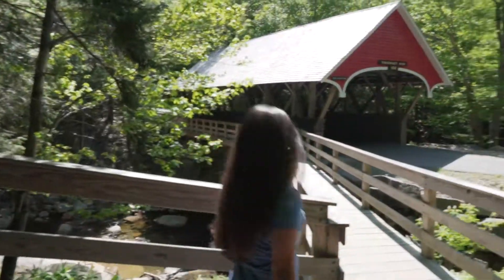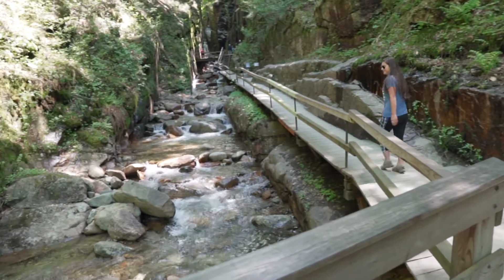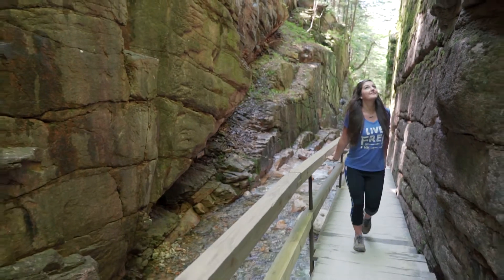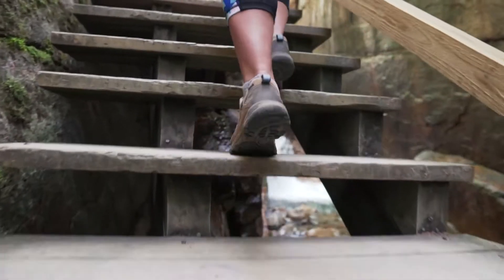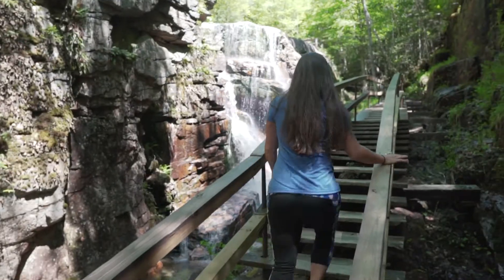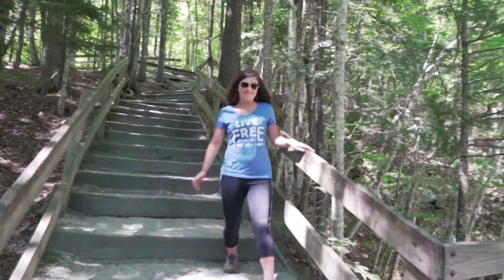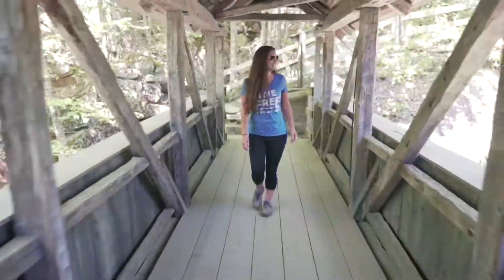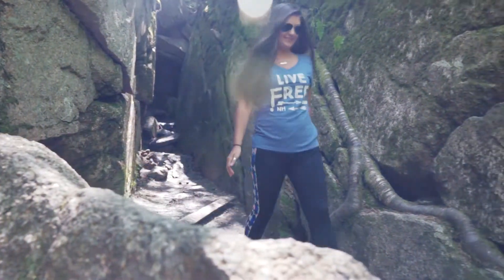Exploring Flume Gorge: Live Free Outdoors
Explore one of New Hampshire's most spectacular natural wonders: the Flume Gorge in Franconia Notch State Park.